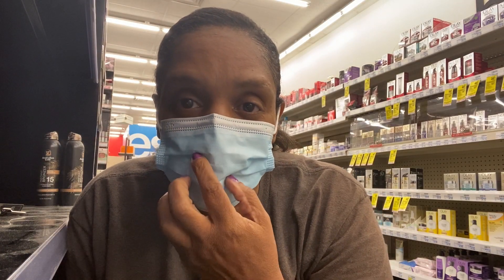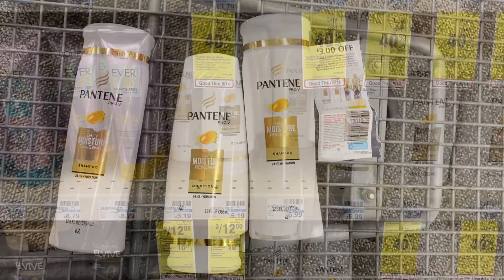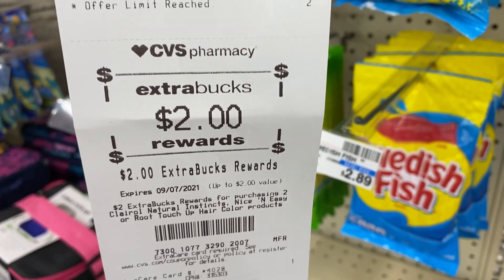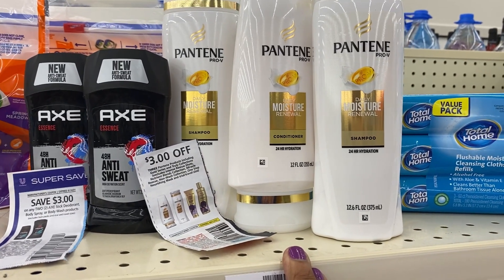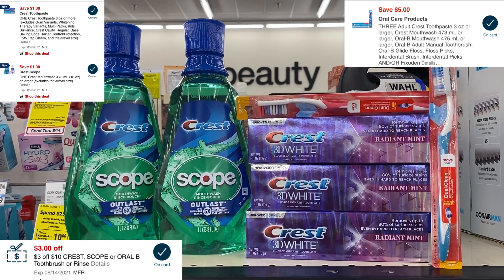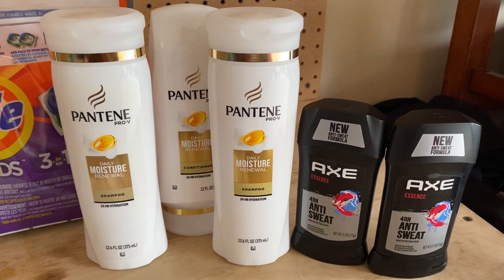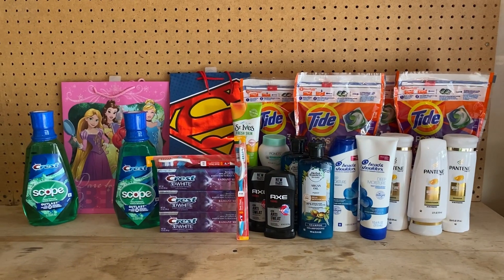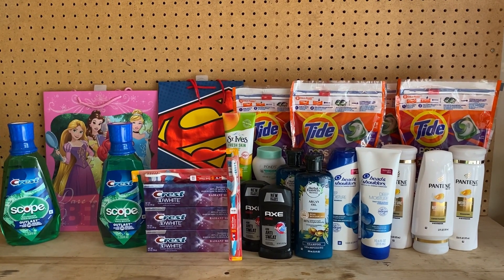My CVS Deals for 8-8 thru 8-14 + No CRTS AGAIN 🥲